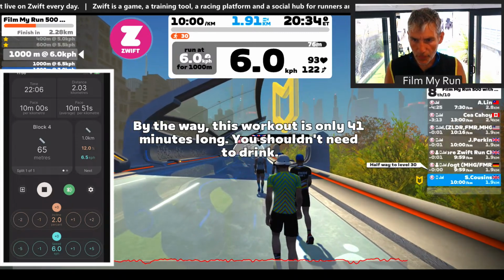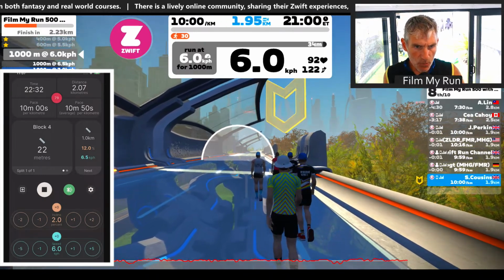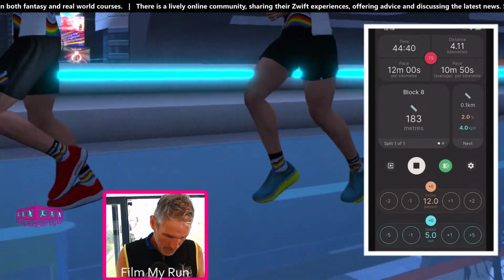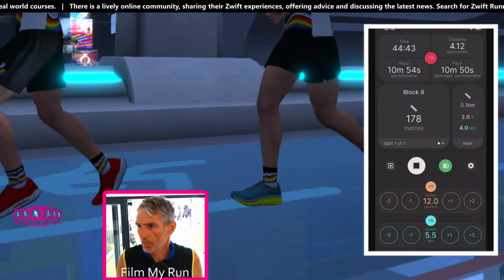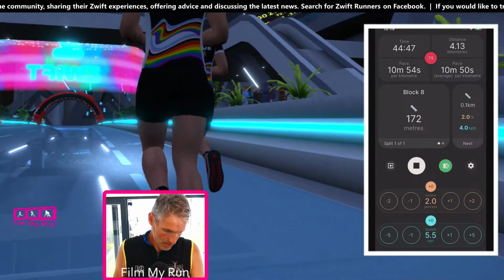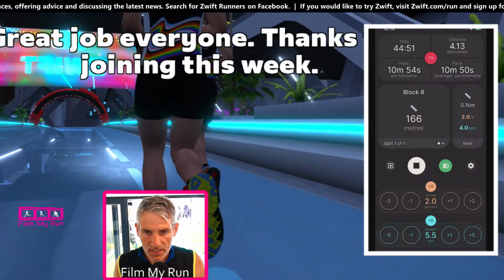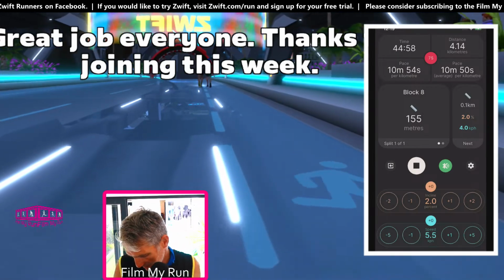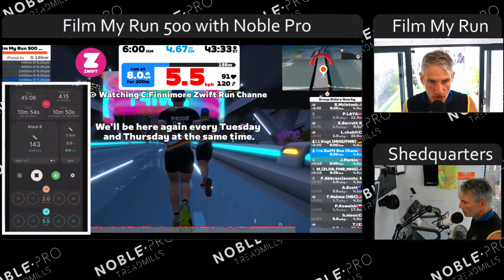Film My Run 500 with Noble Pro | Zwift Run Channel